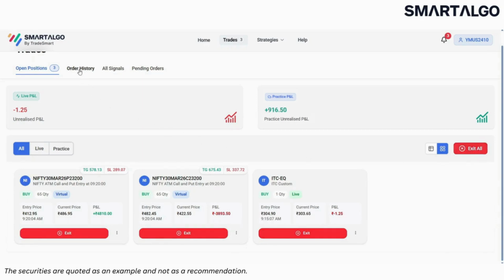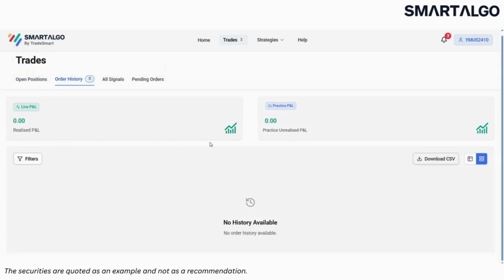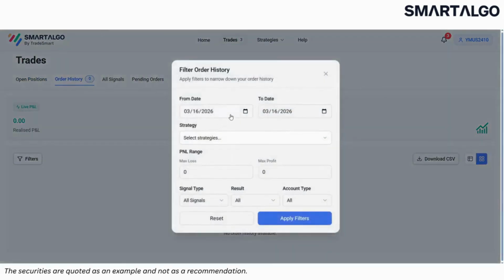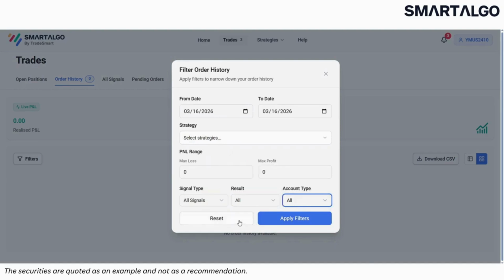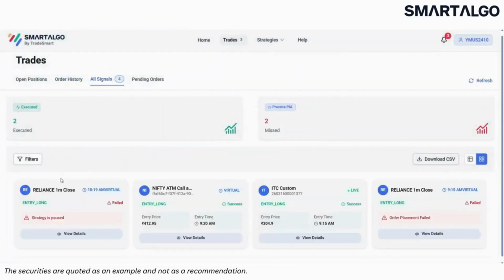Trade Tab in SmartAlgo | Monitor P&L, Orders & Signals in Real-Time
Monitor your trades in real-time using the SmartAlgo Trade Tab. Track P&L, manage positions, view orders, and analyze signals in one place.

In this video, we explain the Trade Tab in SmartAlgo - your real-time control center for all active trading activity.

The Trade Tab gives you complete visibility and control over your trades with live updates.

With the Trade Tab, you can:
🔹 Open Positions
Track live and practice P&L in real-time
Exit individual positions instantly
Close all positions with one click

🔹 Order History
View complete order logs
Filter by date, strategy, P&L range, signal type, result, and account type

🔹 All Signals
See all triggered signals
Track executed vs missed signals
Identify reasons for missed signals

🔹 Pending Orders
Monitor all orders waiting for execution

This helps you stay in control, take quick actions, and identify any issues in your trading strategies.